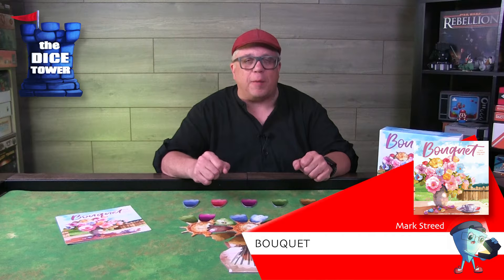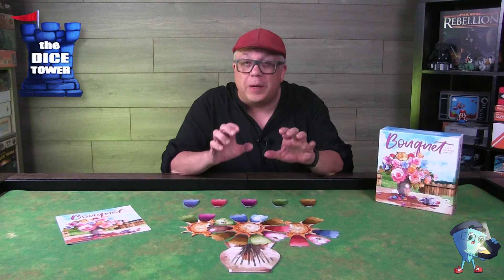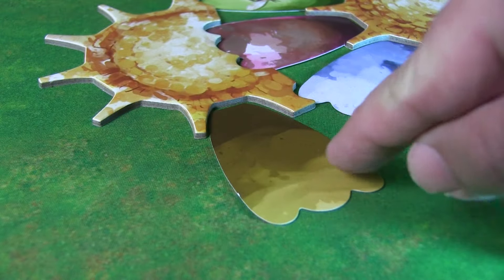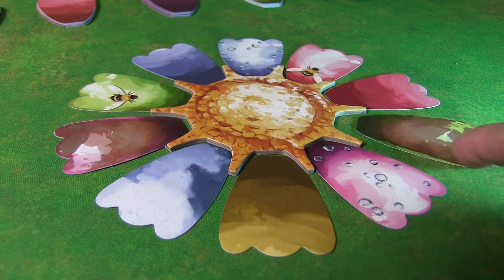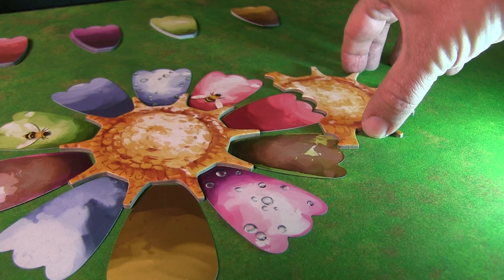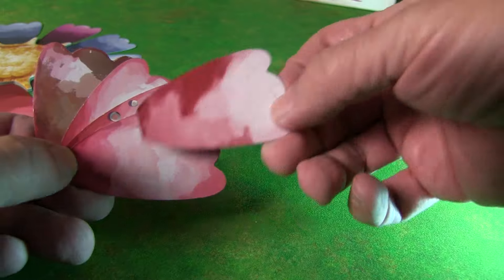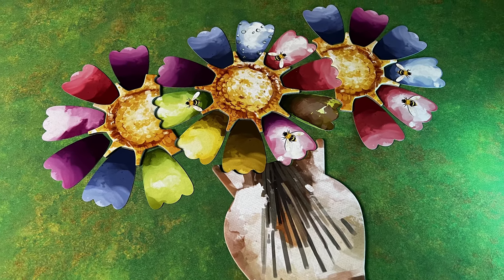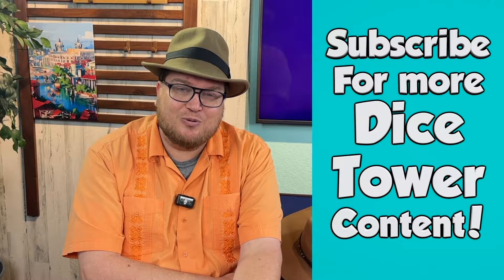Bouquet - DT Preview with Mark Streed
Mark takes a look at "Bouquet".

A game of bees, blossoms and bluffing, Bouquet is a strategic and dynamic area control game where competition blooms into beauty!

0:30 Overview
1:44 Petals & Place
3:12 PLUCK!
4:47 In summary